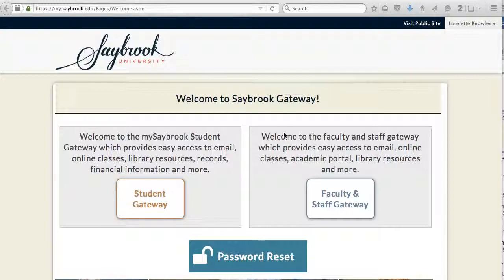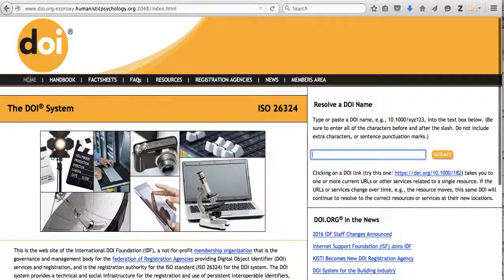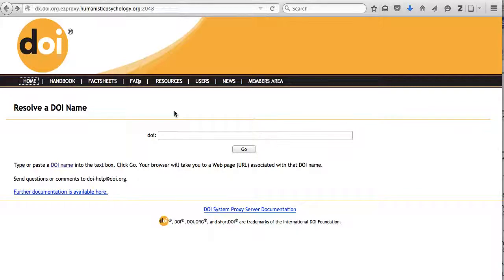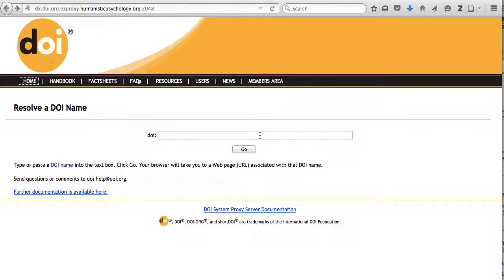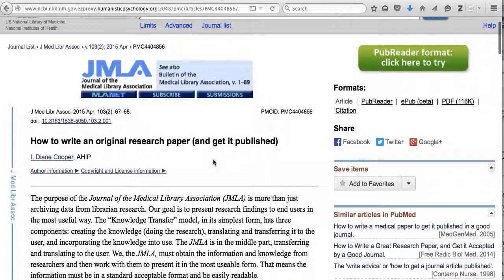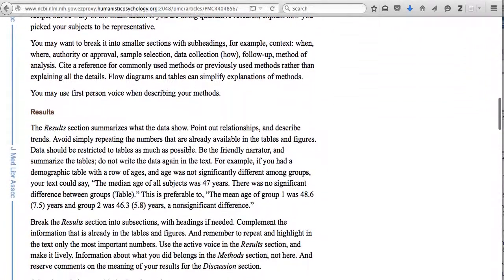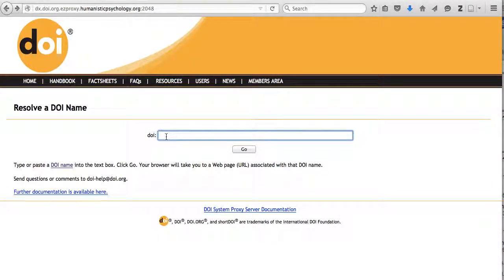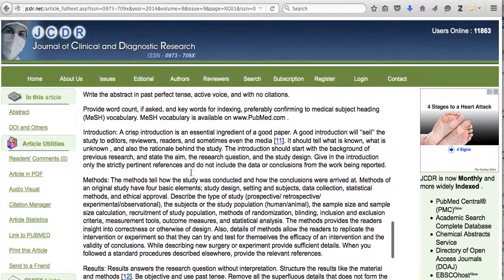The DOI and the DOI resolver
The digital object identifier and its use